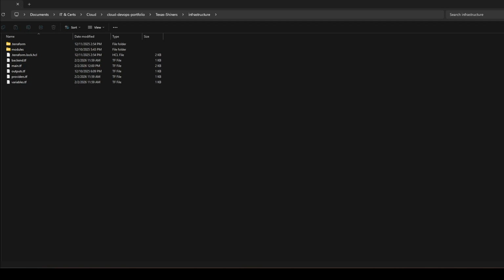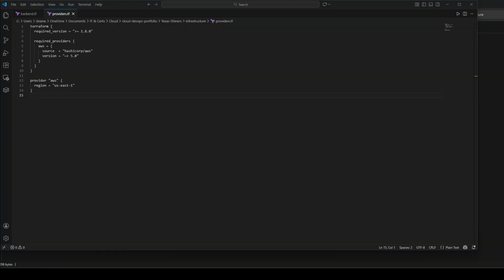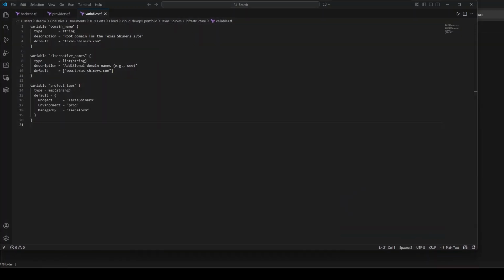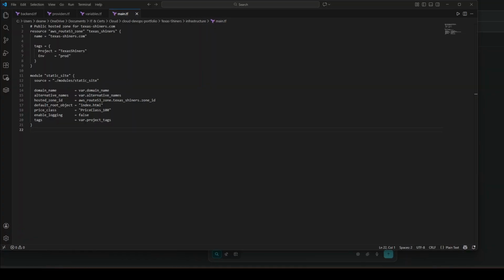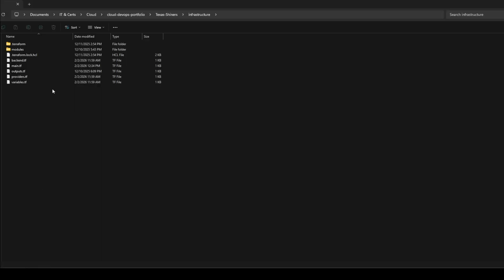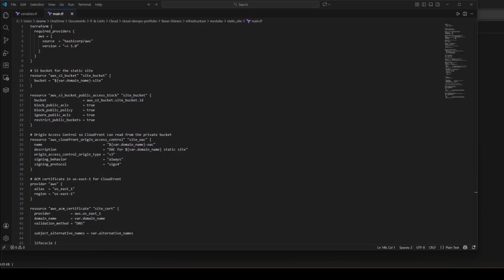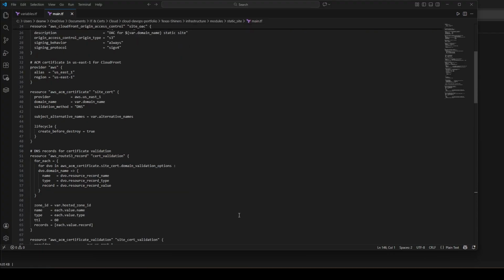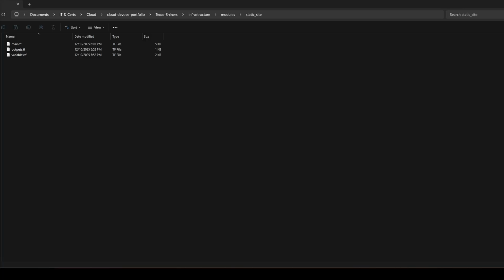Terraform Infrastructure as Code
In this video, I show how we use Terraform to define the entire AWS infrastructure as code for the Texas Shiners application.

You’ll learn how the Terraform modules create and connect Route 53, CloudFront, S3, and IAM so you can reproduce and version‑control this setup in your own projects.